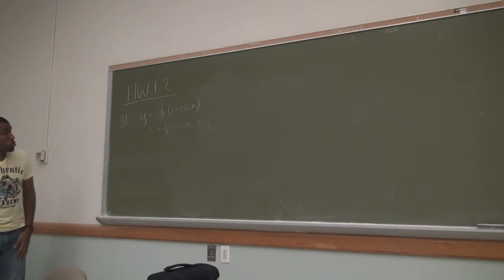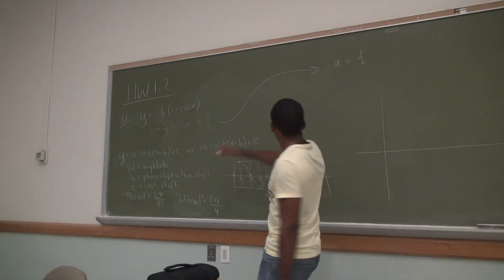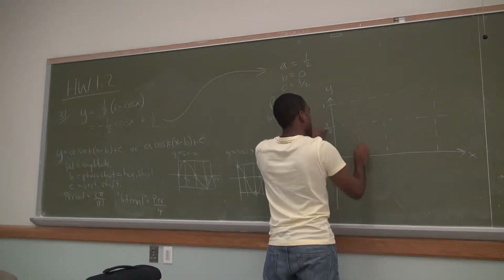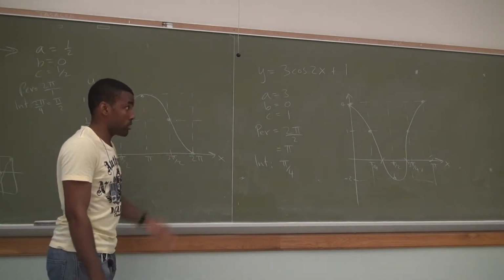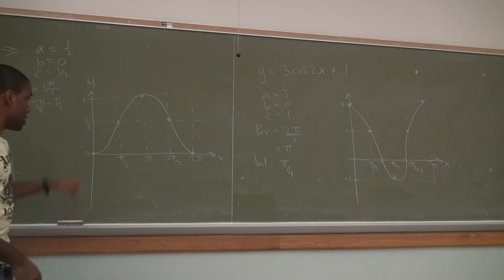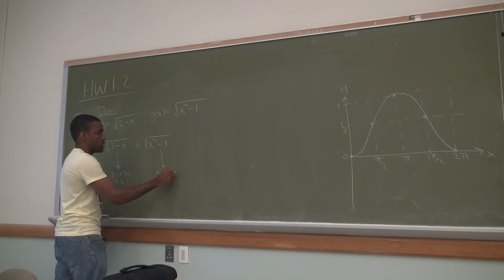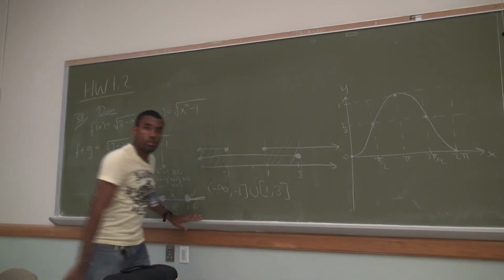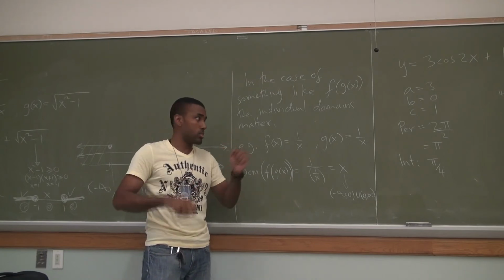Math 201 Lecture 5 - Essential functions continued - examples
In this lecture we just cover some problems from the homework from section 1.2 of Stewart's Essential Calculus, 2nd ed. These can serve as examples of how to approach problems dealing with essential functions. Then we move on to a quiz! Yay!